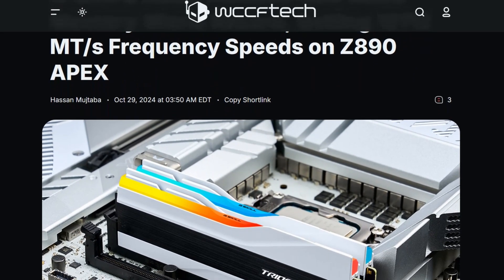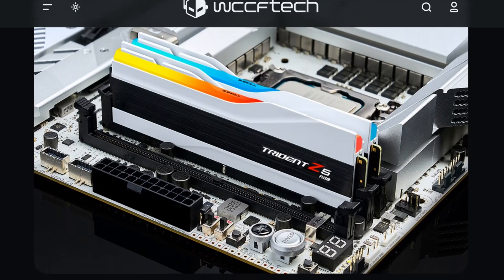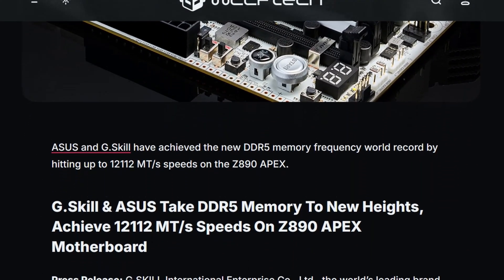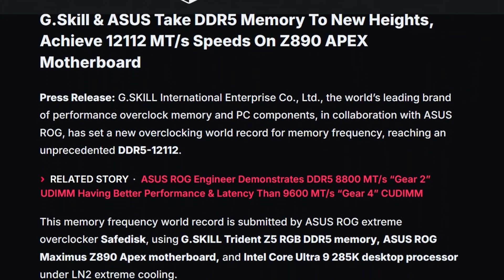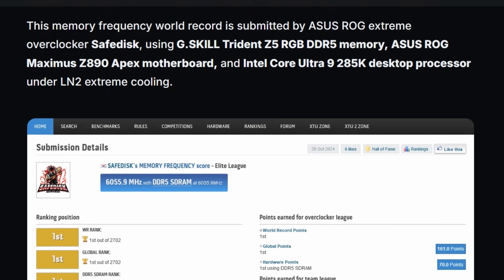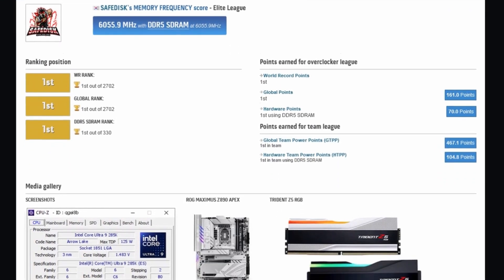WARNING! Don't Upgrade to DDR5 RAM Without Knowing This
Is DDR5 Ram REALLY Worth The Upgrade Over DDR4? In this video, we're putting DDR4 Ram and DDR5 Ram to the test to see if the newer generation is worth the upgrade. We'll dive into the key differences between DDR4 and DDR5, including speed, latency, and power consumption, to help you decide whether it's time to make the switch. Whether you're a gamer, content creator, or just a PC enthusiast, this video will give you the information you need to make an informed decision about your RAM upgrade. So, is DDR5 Ram really worth the upgrade over DDR4? Watch to find out!

Song: DJVI - Back on Dash